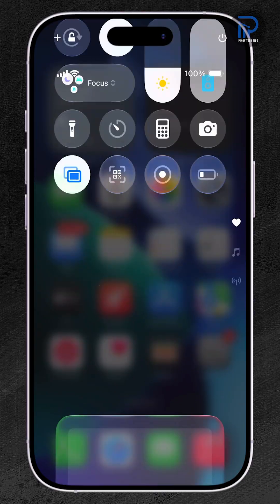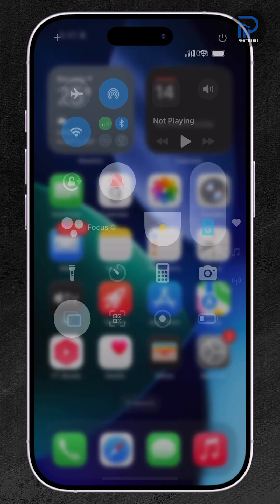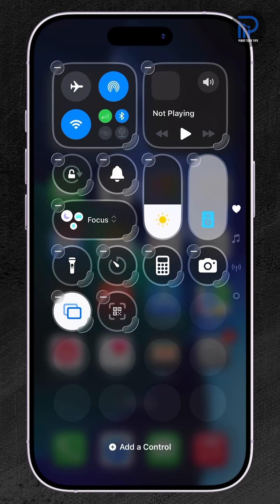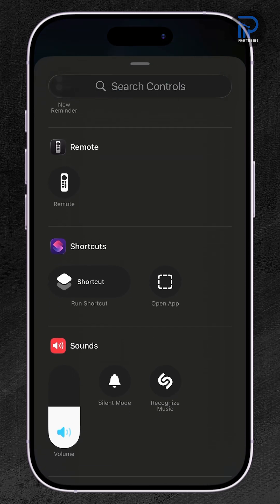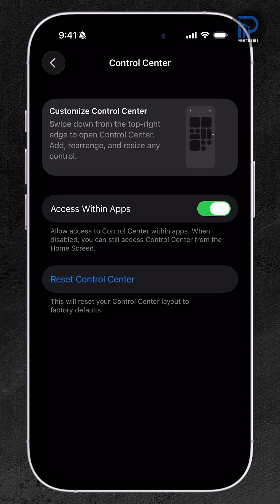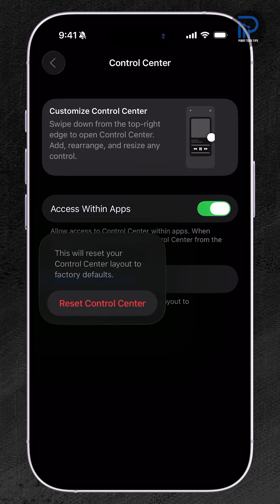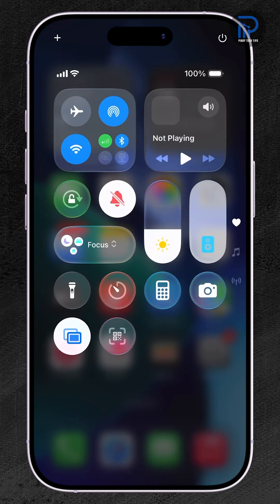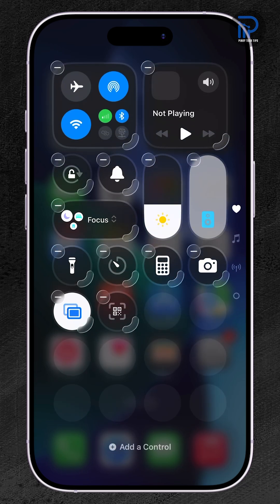Your iPhone 17 Control Center Looks Chaotic? Here’s the Fastest Way to Fix It!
If your iPhone 17 Control Center feels messy after an update — with missing shortcuts or rearranged buttons — this quick tutorial shows you how to reset your Control Center in iOS 26.

Learn how to bring everything back to its original layout instantly without manually fixing each shortcut.

In just a few taps, your Control Center will look clean, organized, and exactly like it did when your iPhone was brand new.